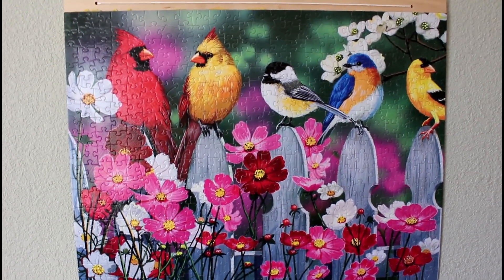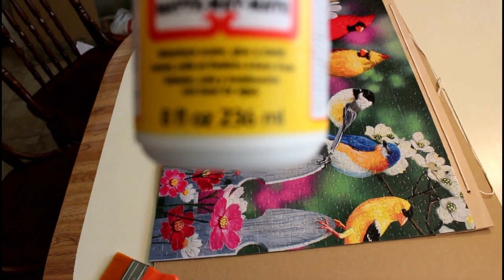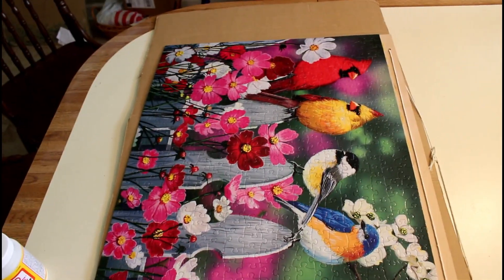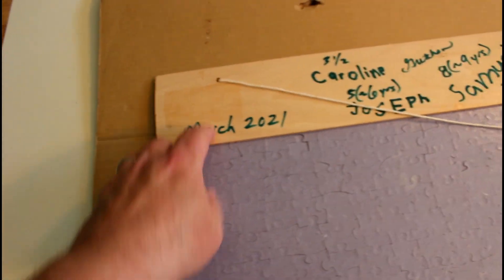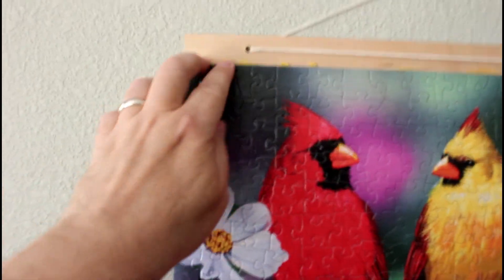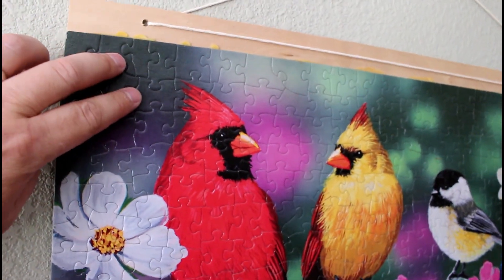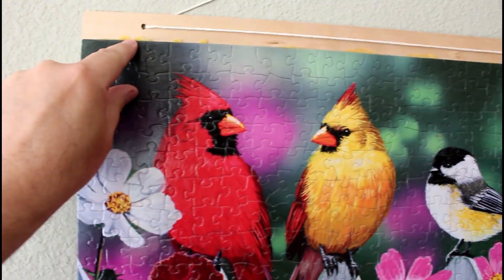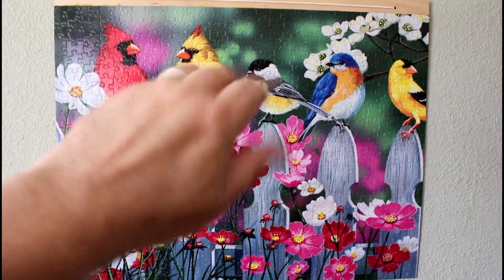Saving a Puzzle Mod Podge Preserved Puzzle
Hi!  This is a good way to preserve a puzzle and hang it on a wall.  Every coat of Mod Podge needs about a day to dry before flipping it and putting another coat on.  I used bass wood on the top, glued, to make the to frame and hold it all together and hang like a picture.